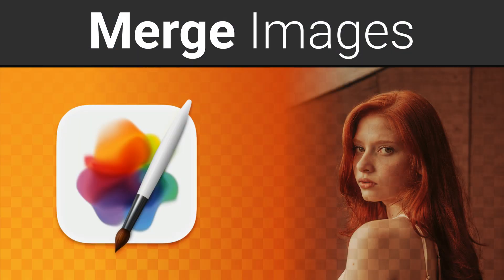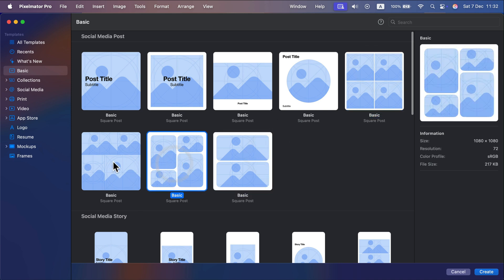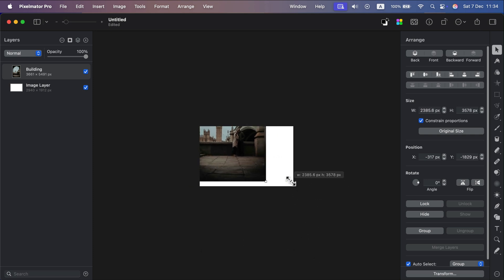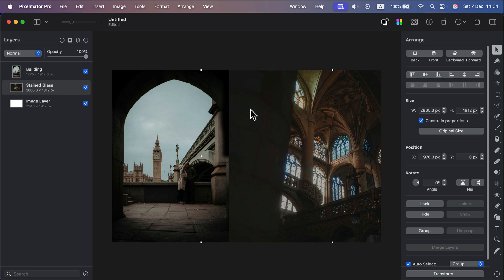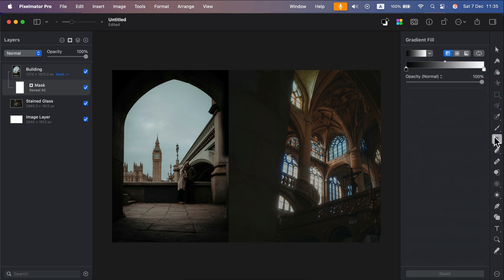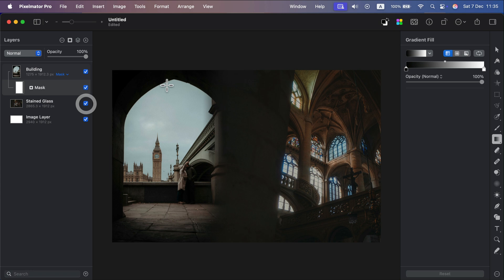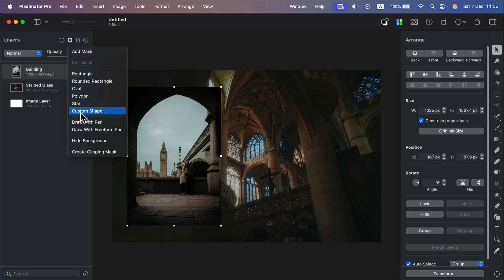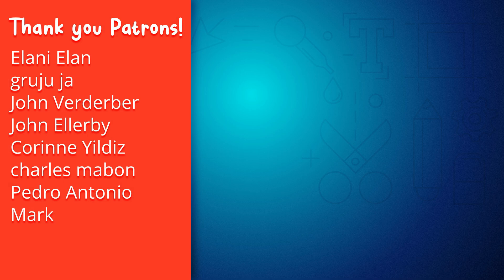Pixelmator Pro Tutorial - How To Blend Two Images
Master the art of blending images seamlessly in Pixelmator Pro! This tutorial walks you through layering two images, adjusting opacity, and using blend modes to create stunning compositions. It is perfect for creative projects, photo edits, and unique artistic designs.